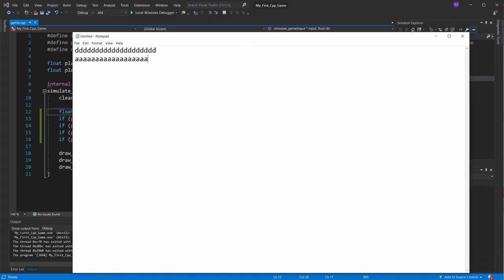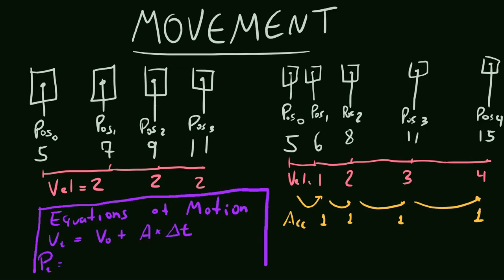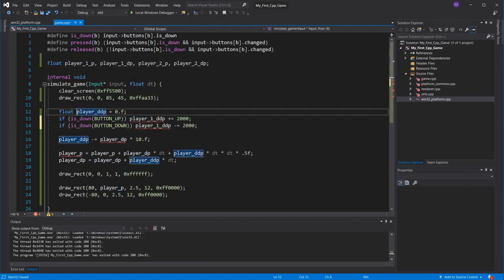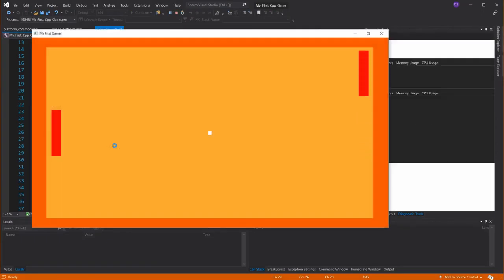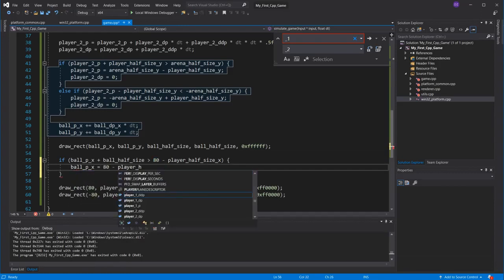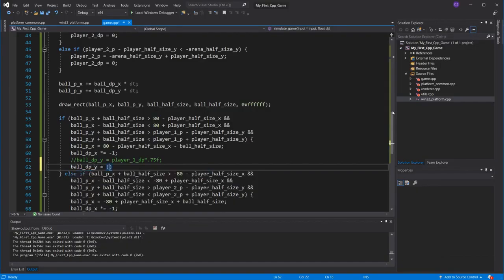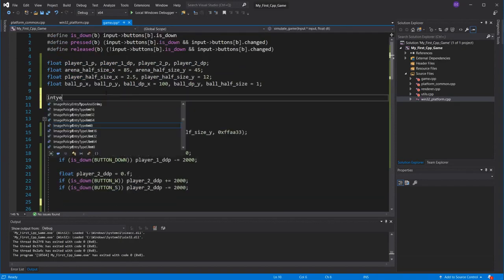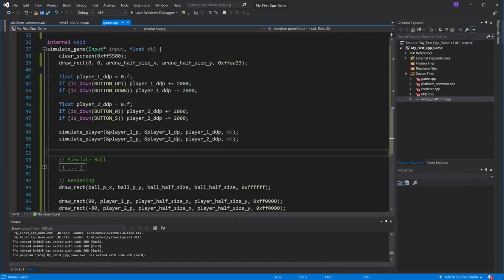Делаем игруна C++: урок 5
Работаем над геймплеем.